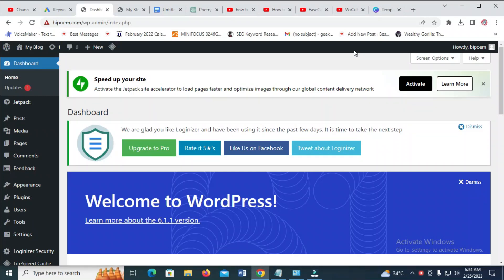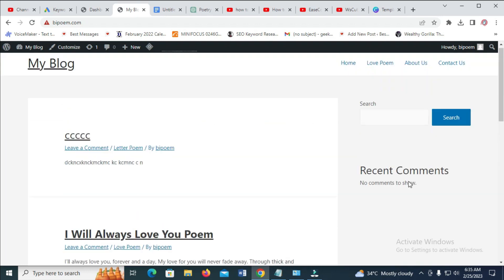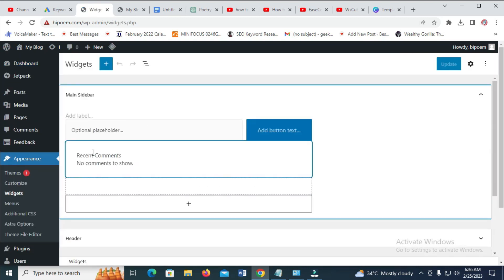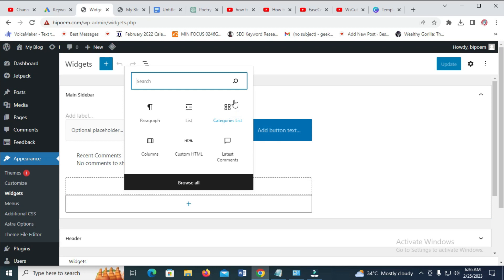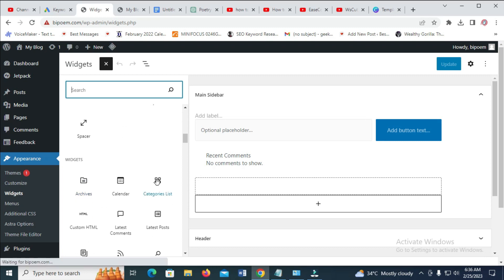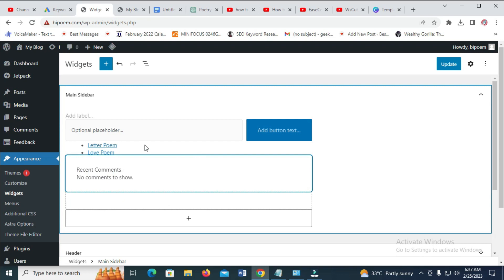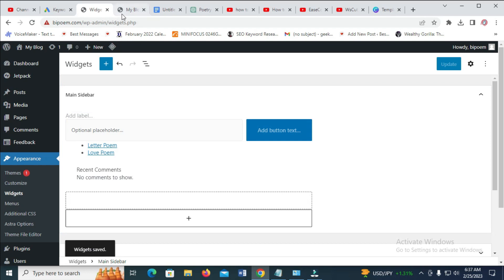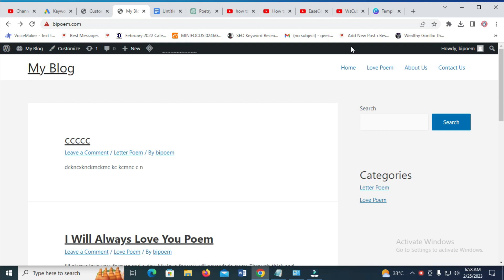How To Add Categories To Sidebar In WordPress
I have explained how to add categories to sidebar in WordPress.